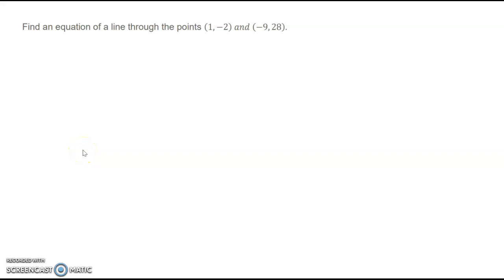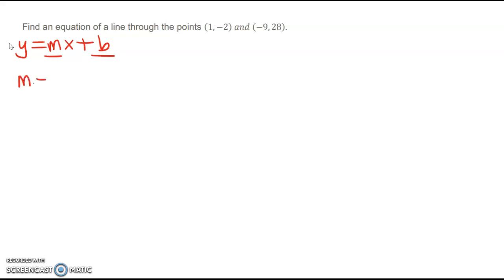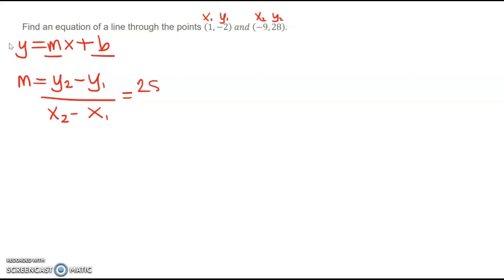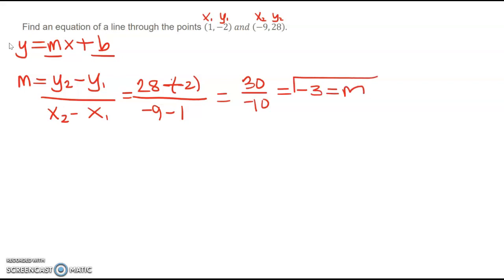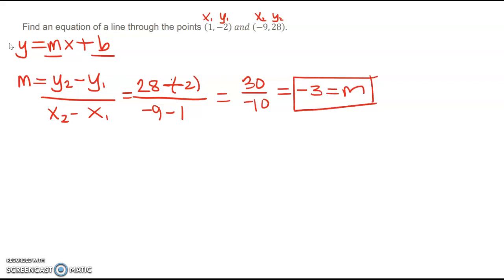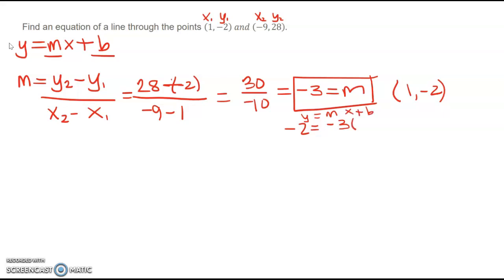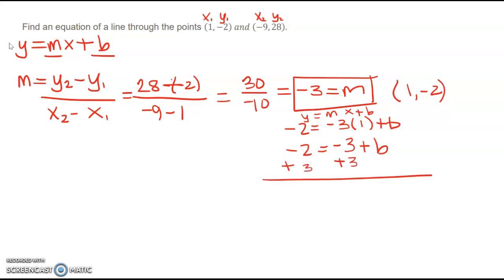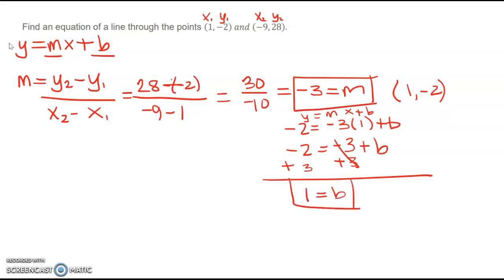Find equation of line through 2 points